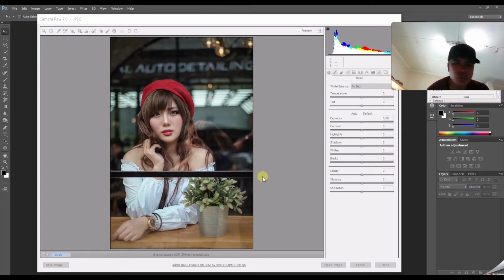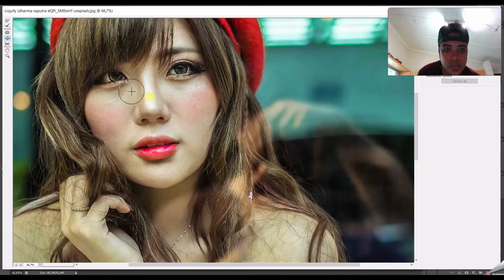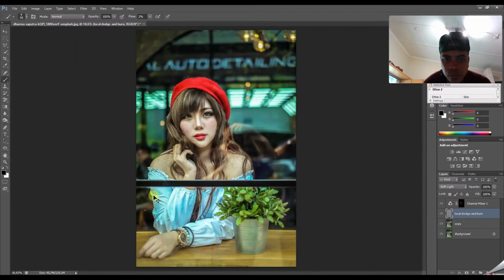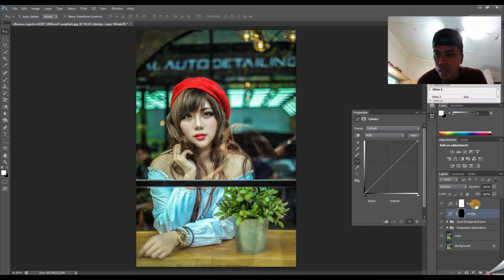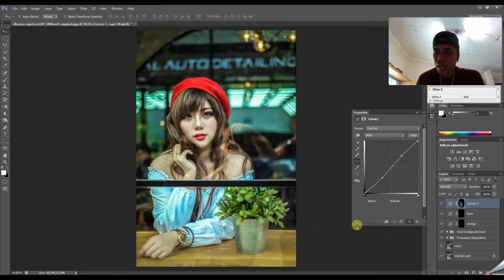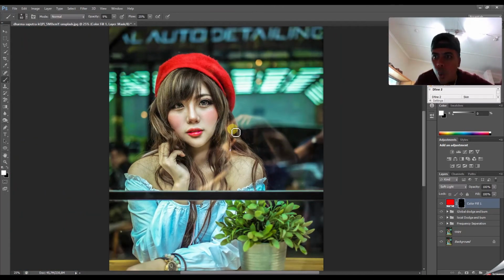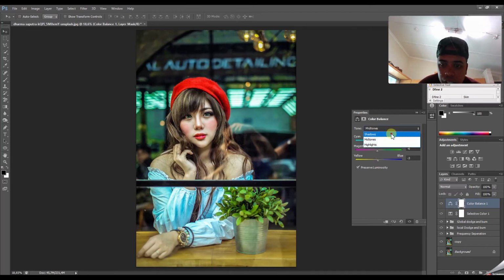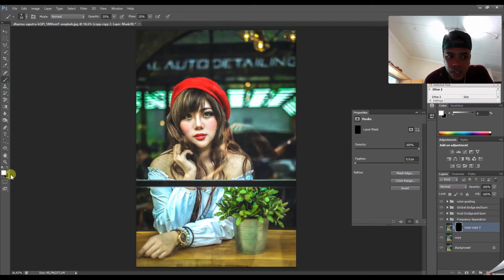My Kids Disturbed My Tutorial | Portrait Edit with donxgraphics ®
(Free) Action on link below, download the .xmp file

Buy my EBOOK or Grab your free portrait preset here